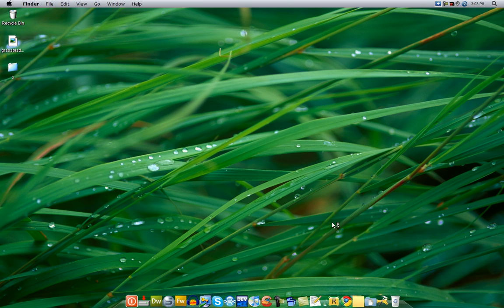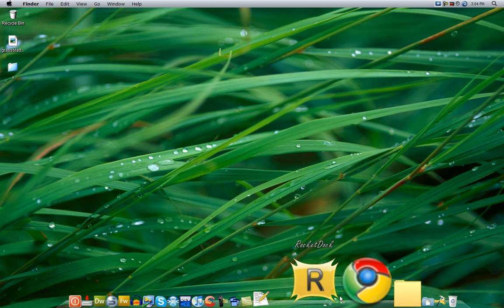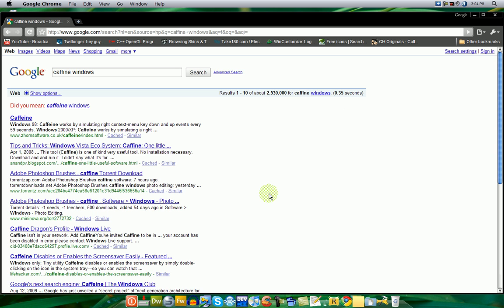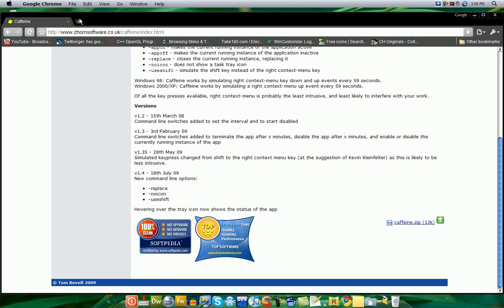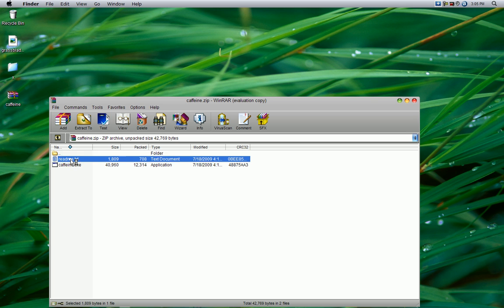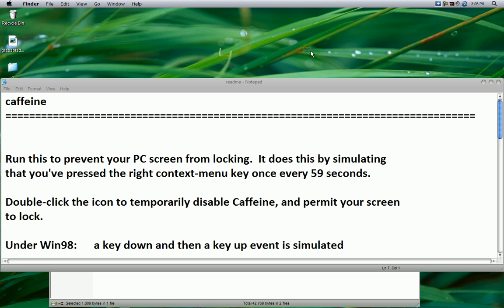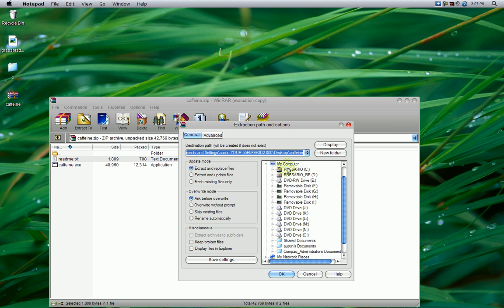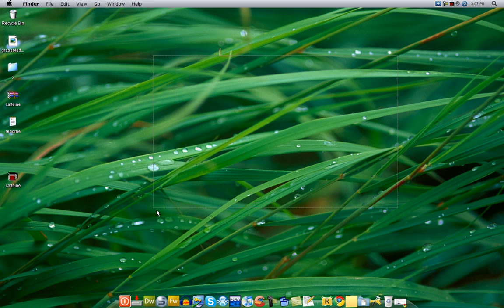How to disable your screensaver temporarily on mac or pc